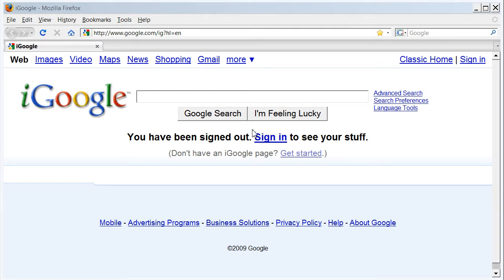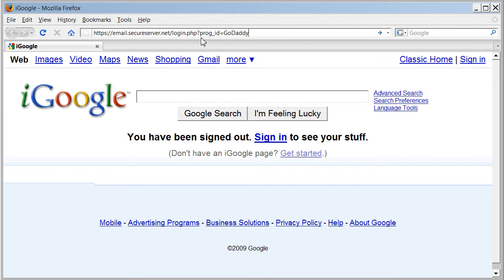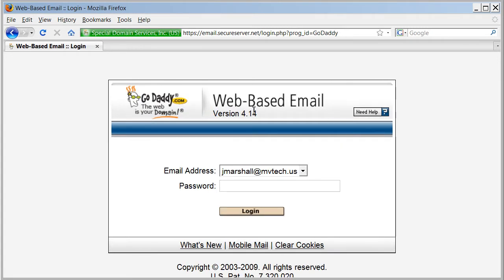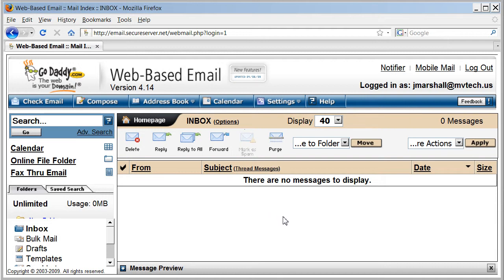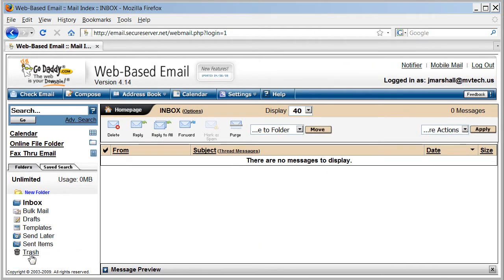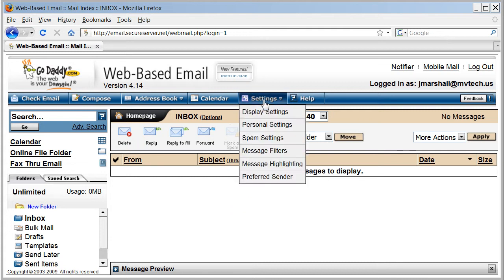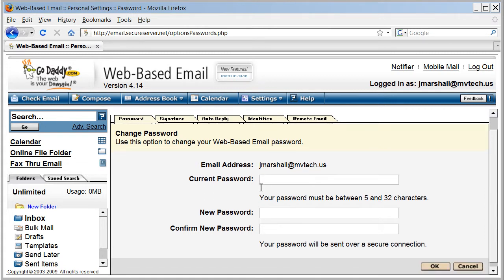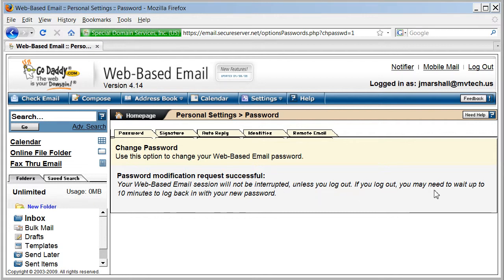Web Based Email